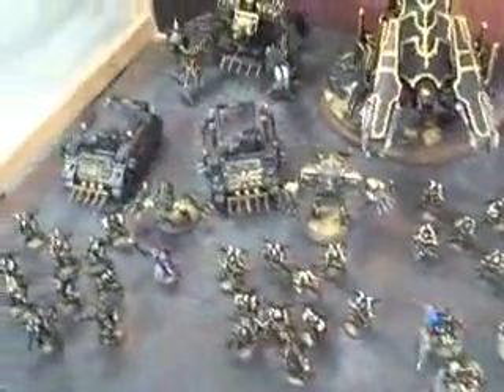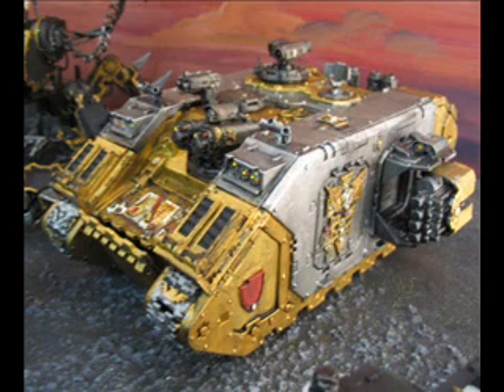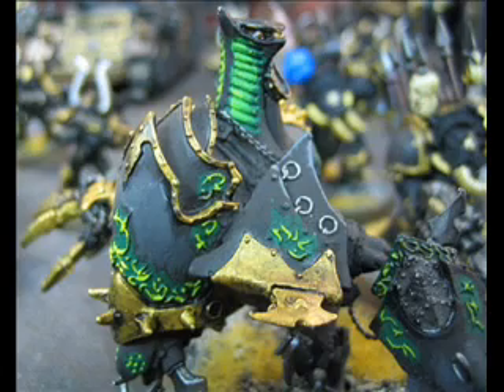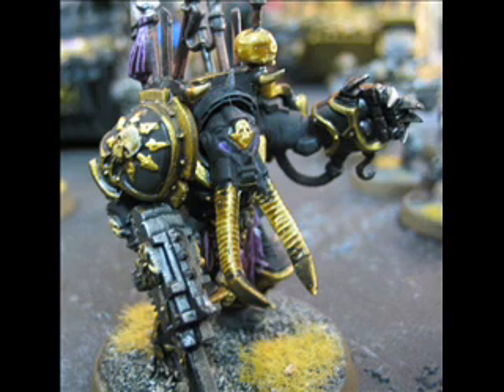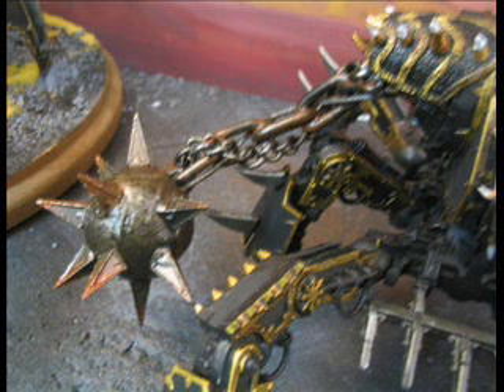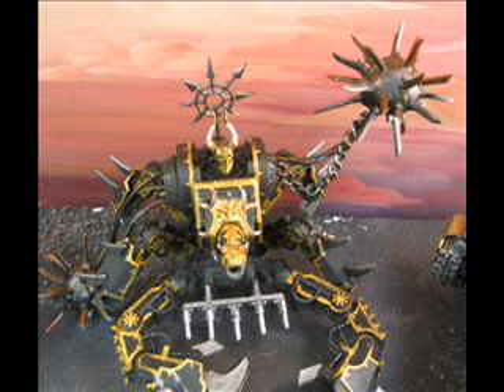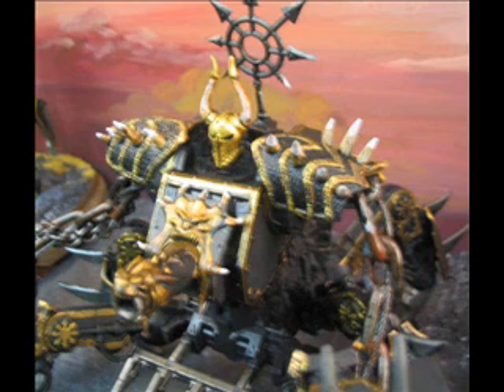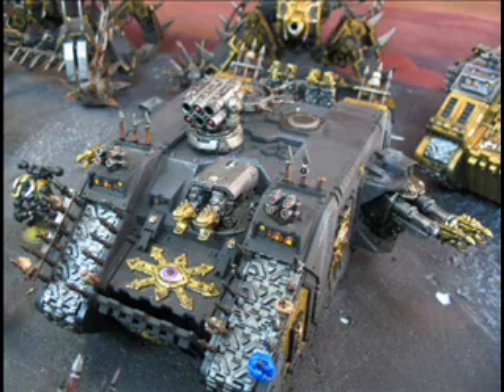BTP- Black Legion et alibi